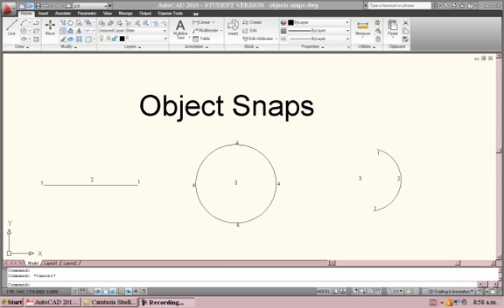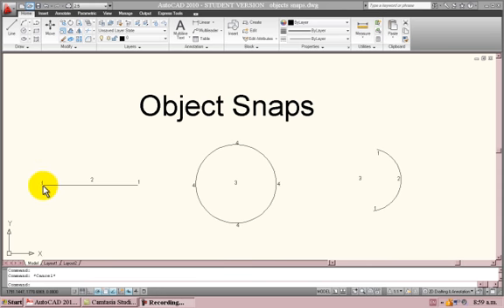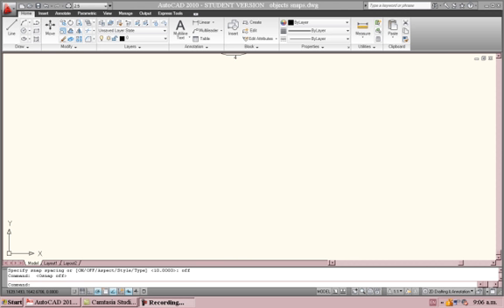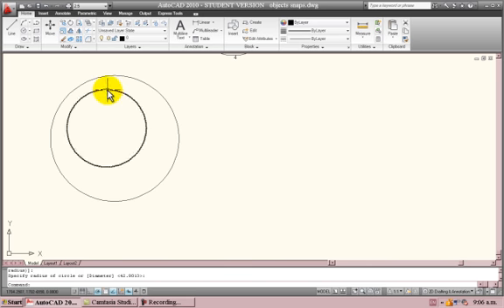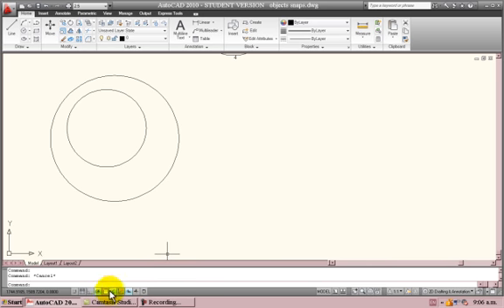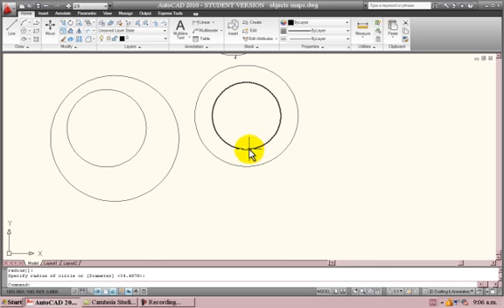Object Snaps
The difference in drawing with and without snap on.